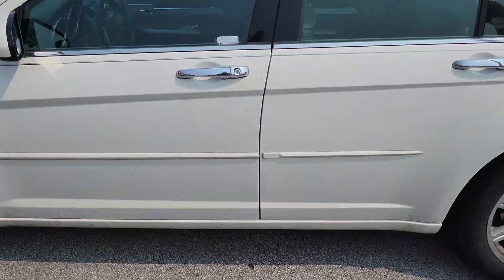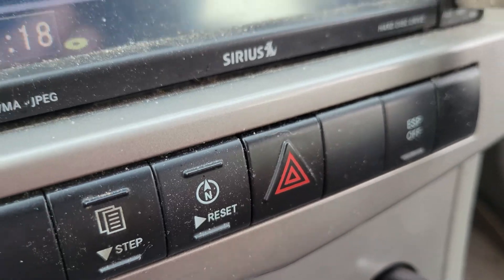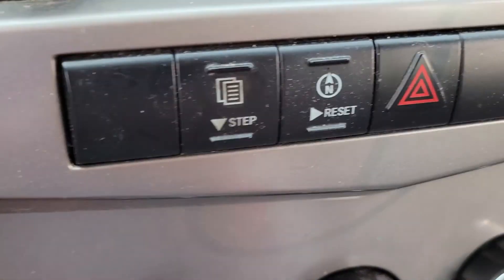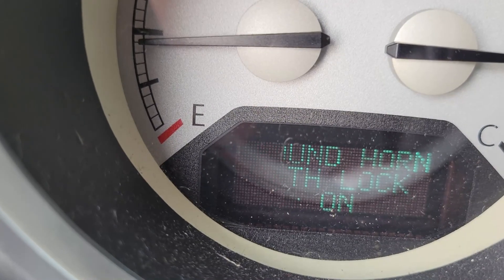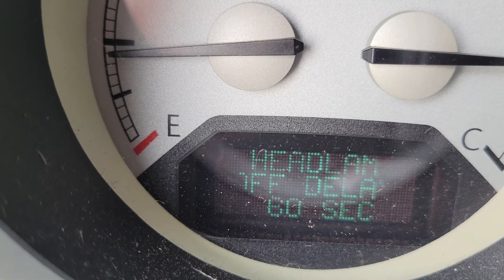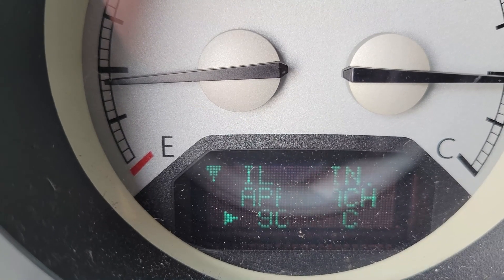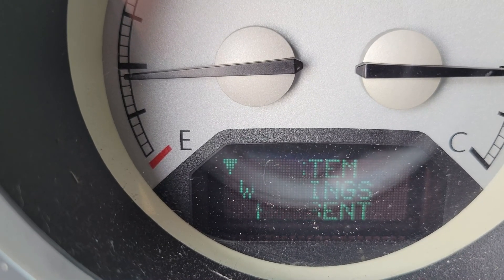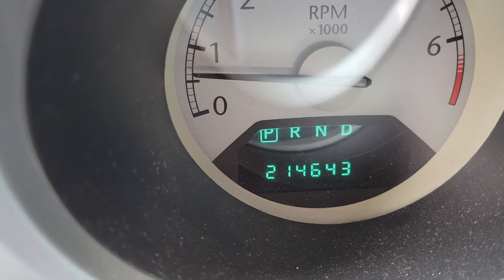2008 Chrysler Sebring AWD Limited Interesting Facts and Features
This is just a short video on some of the features and interesting things about my 2008 Chrysler Sebring AWD Limited that some other people might not know exists on their car.  Auto Windows Down by key being one of them and some of personalized settings that you can set for your car.